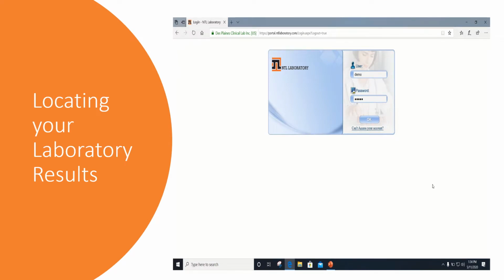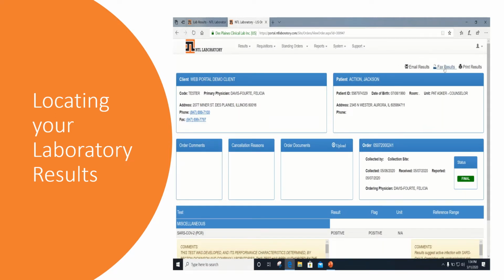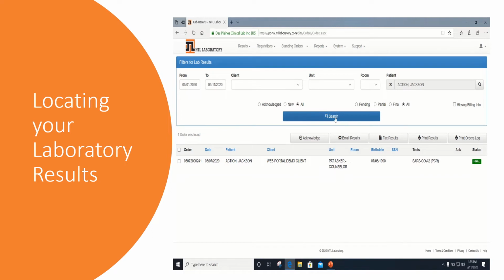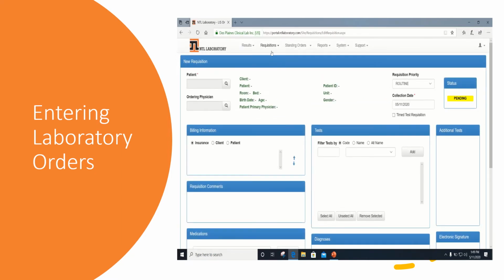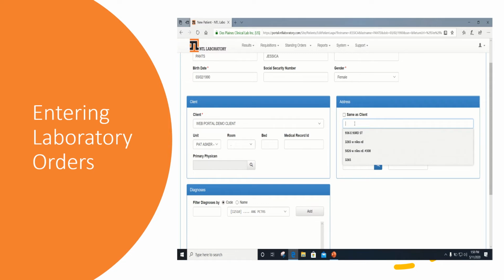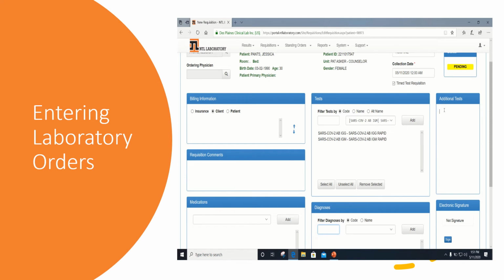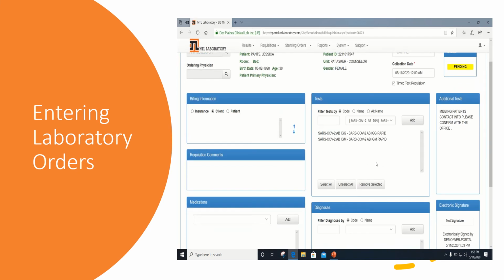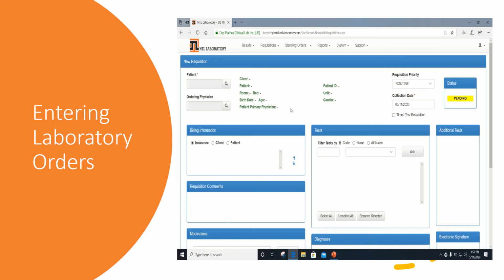COVID 19 Web Portal Training Cash